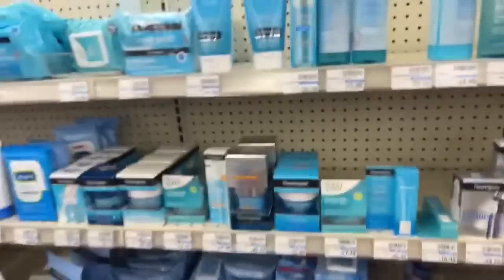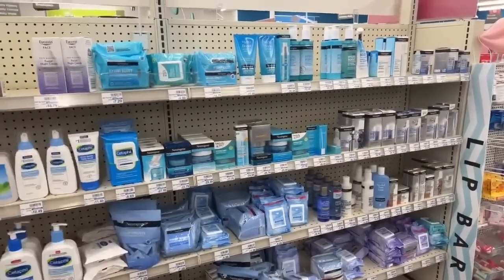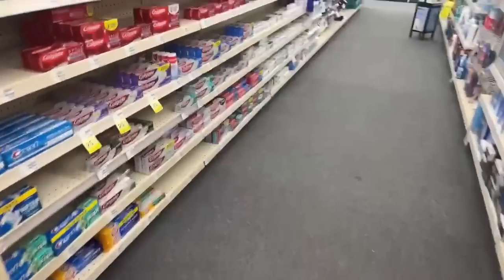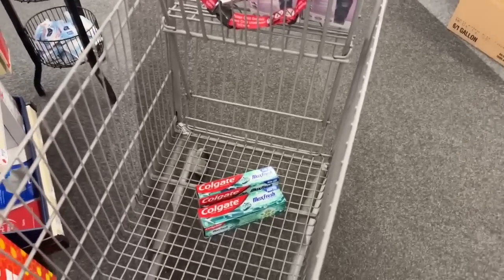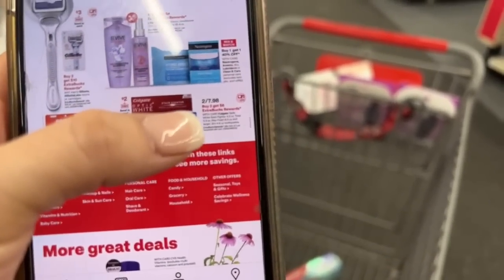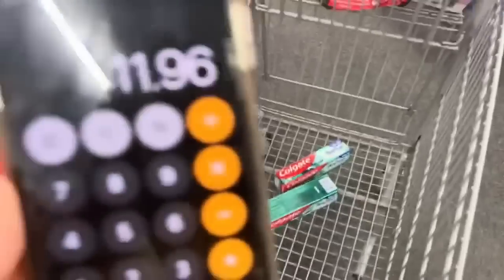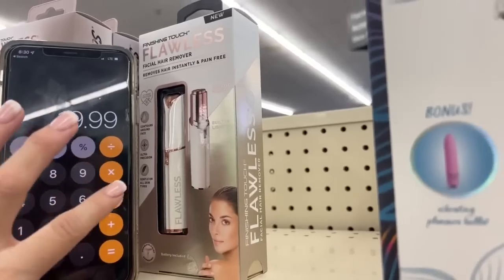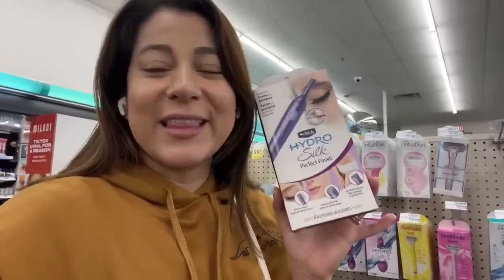🚨UNADVERTISED DEAL **ALMOST FREE** AT **CVS**